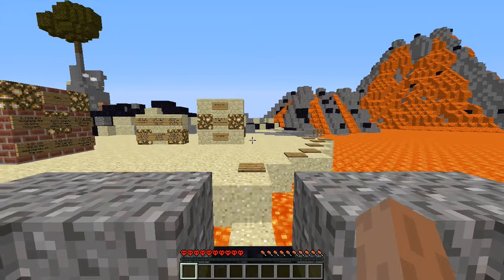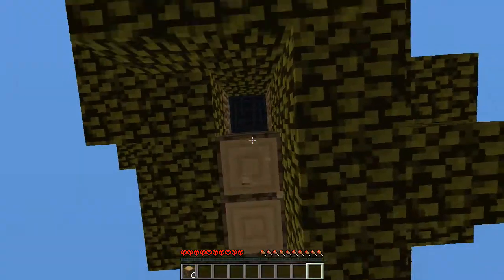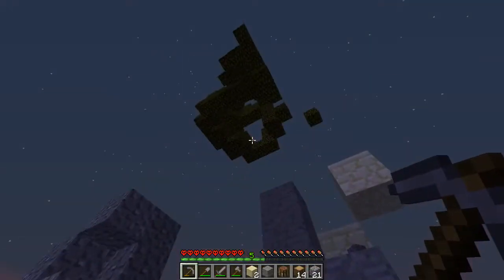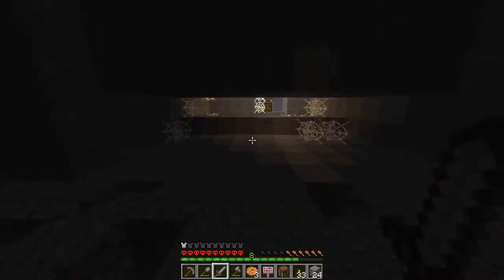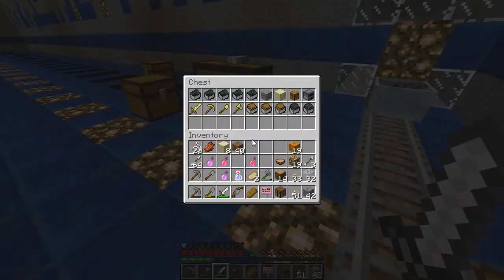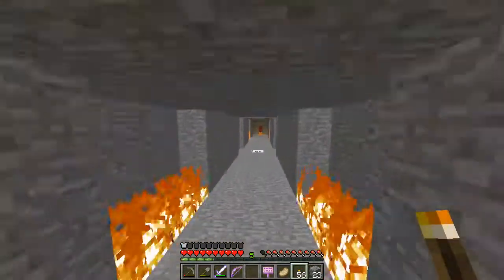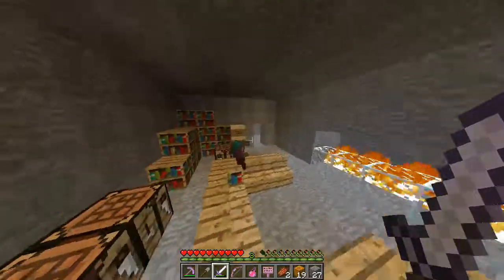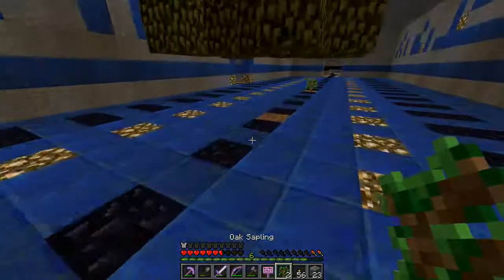Sea of Flame CTM #1 - Baptism of Spiders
This is Sea of Flame which is a CTM Map originally created by Vechs who happens to be the father of this genre. This was one of the earliest (possibly the first) maps to be used for CTM although it was originally a survival map. The aim, as always, is to collect all 16 wool and 3 metal blocks and place them on the victory monument. I have attempted this map before on a number of occasions and completed it. This attempt was done on live stream as an added extra to the recording although a lot of it is highlighted. Hope you enjoy none the less.